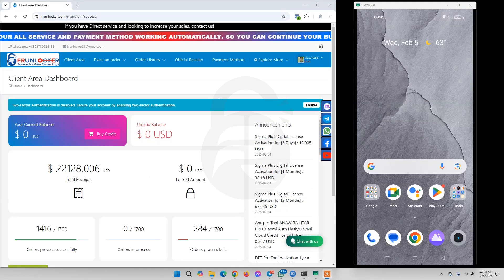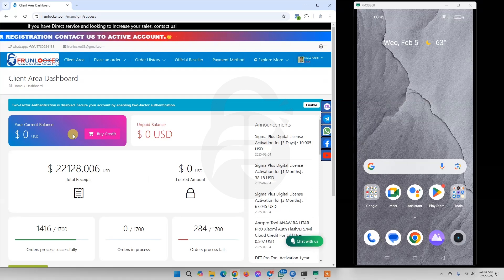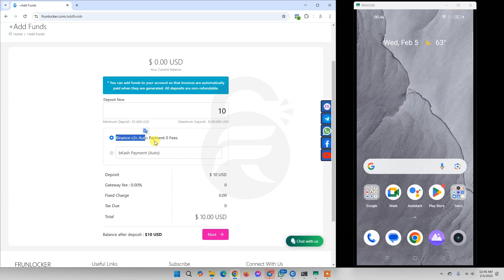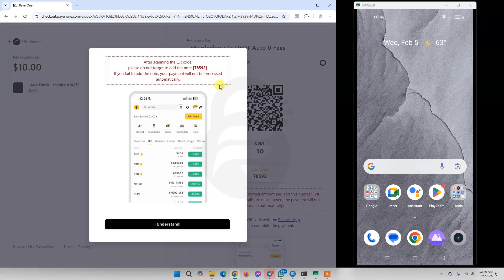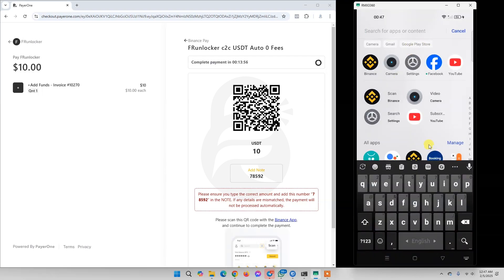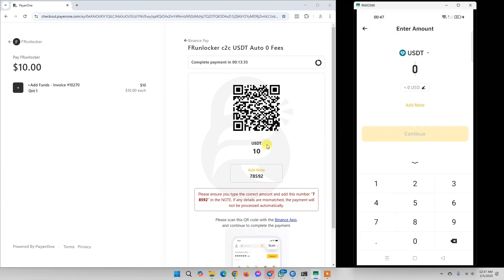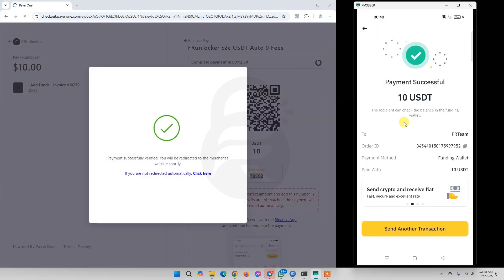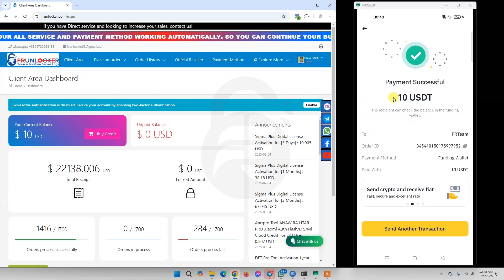How to Use Binance c2c Payment Gateway On FRunlocker. No Need Any Fees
How to Use Binance c2c Paymen Gateway On FRunlocker. No Need Any Fees